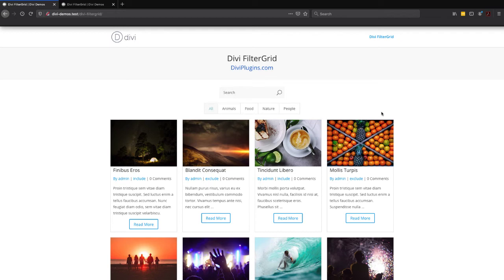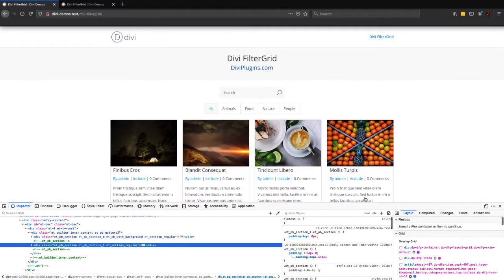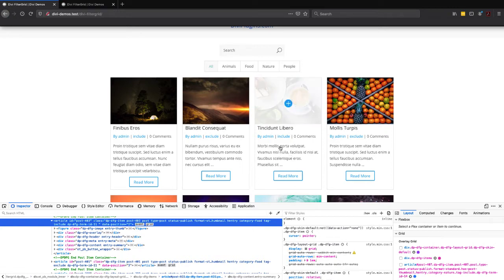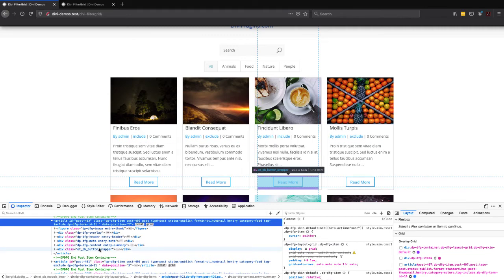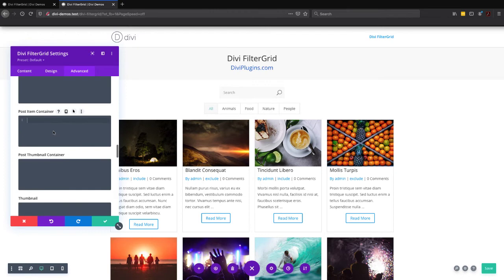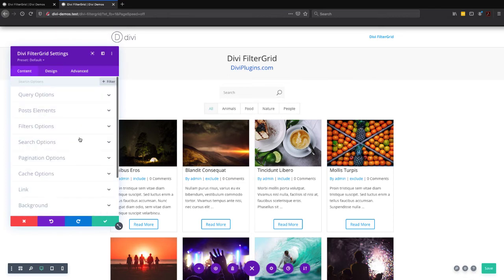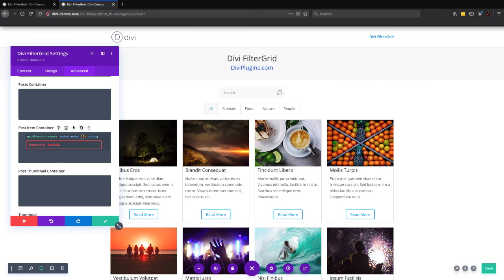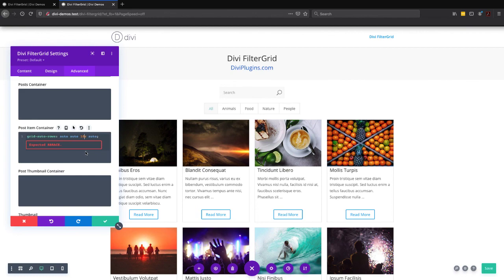Divi FilterGrid - Make Button Stick to Bottom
A single line of CSS will force the Read More button to stick to the bottom of each grid item.